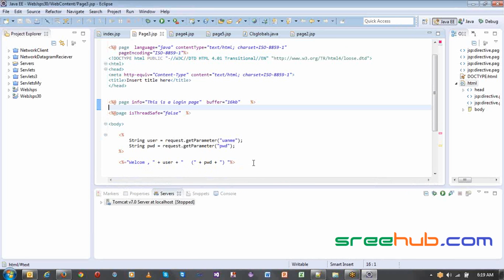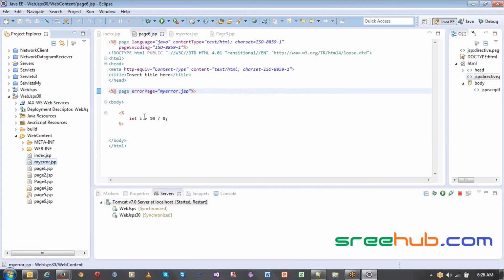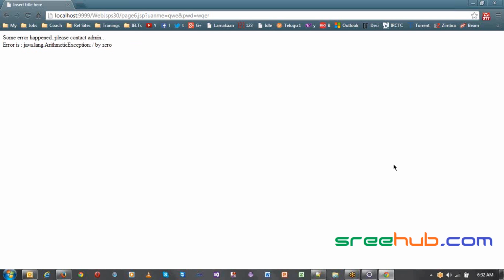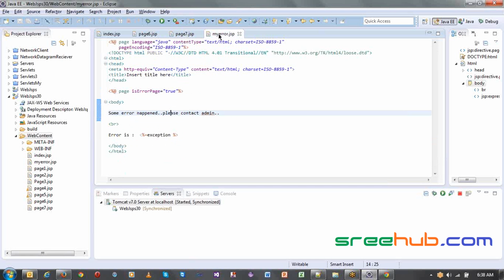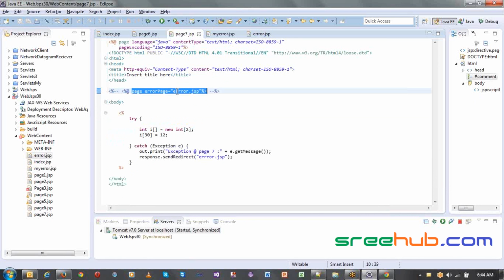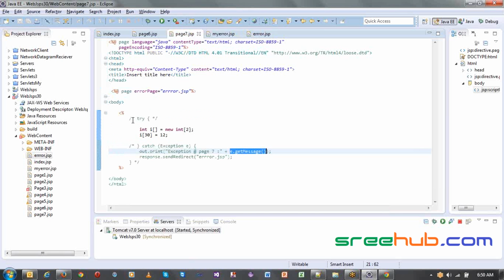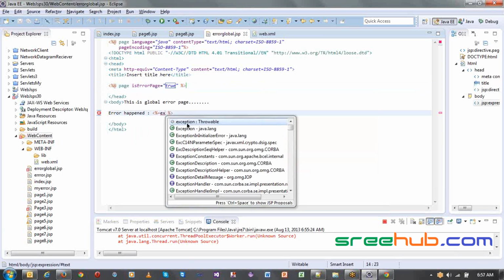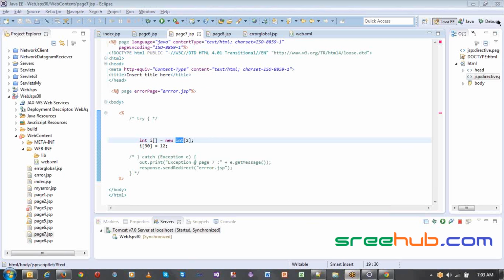27 Advanced Java JSPs - Part VII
Advanced Java JSPs - Part VII